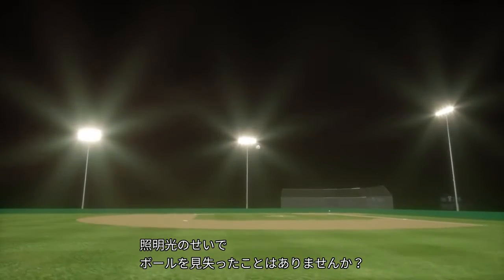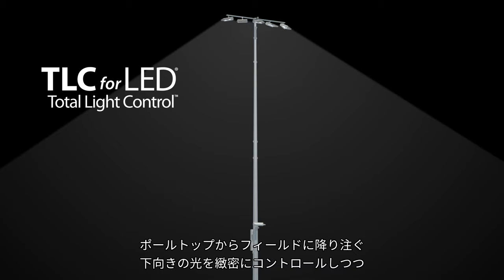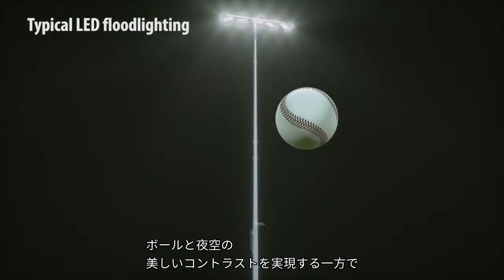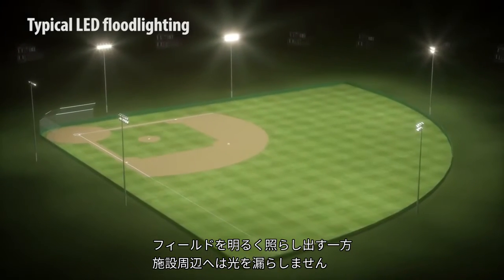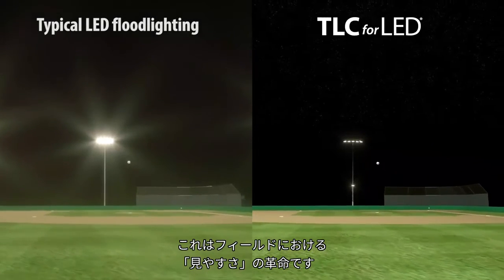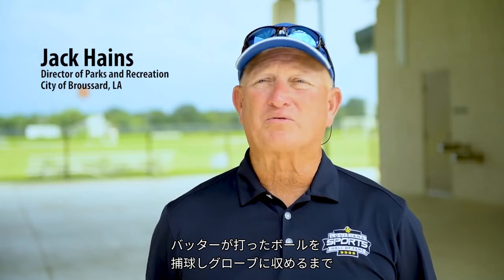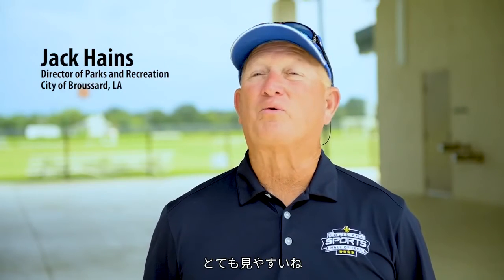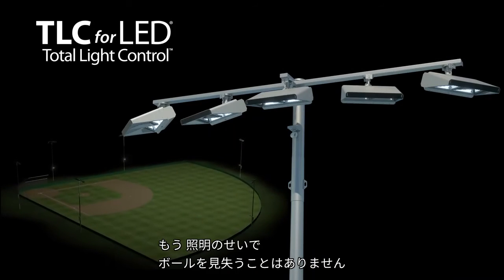TLC for LED with BallTracker - Japanese Subtitles